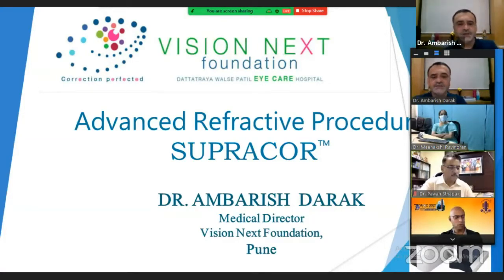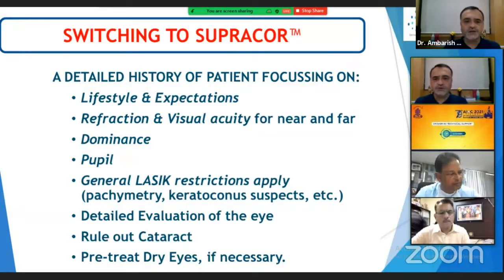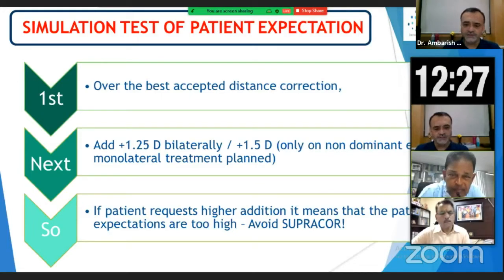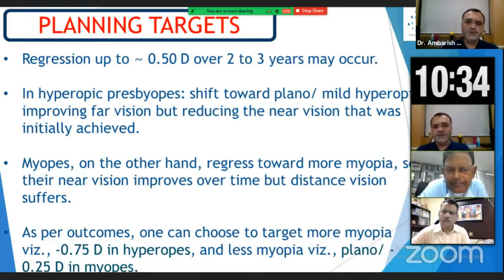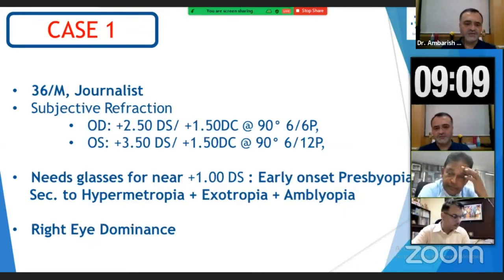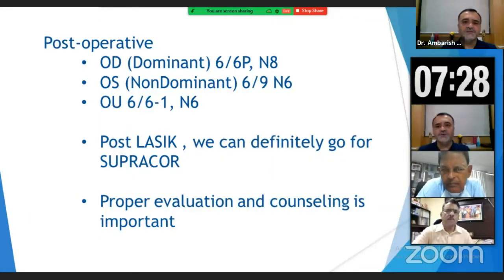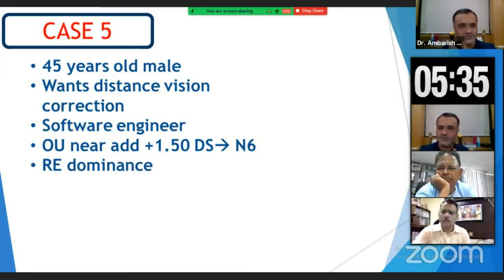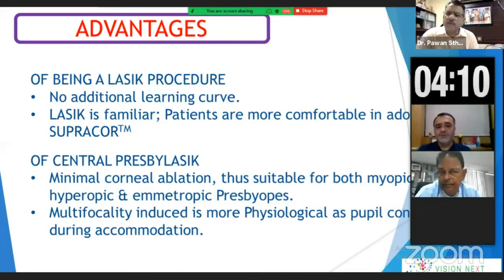AIOC2021 - GP292 -Topic - Dr Ambarish Darak